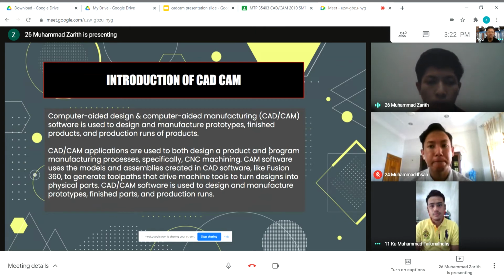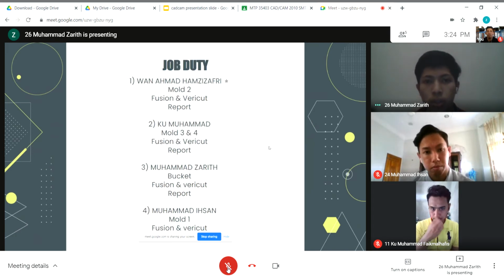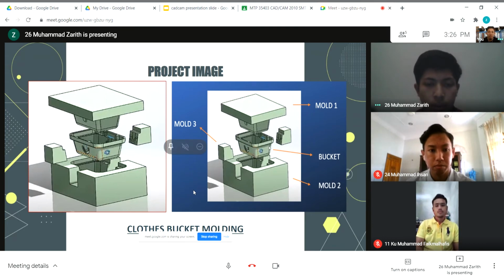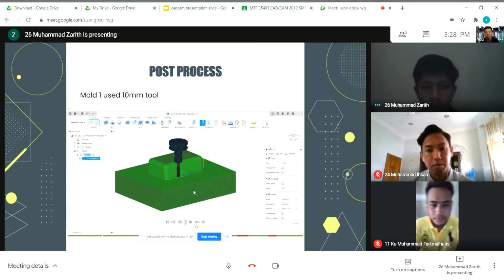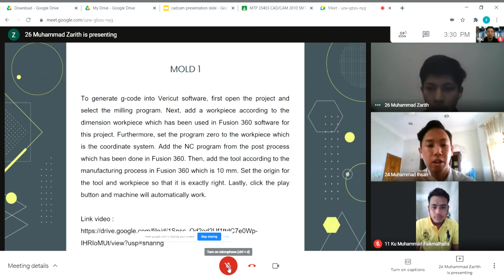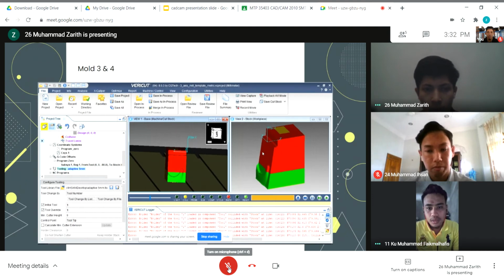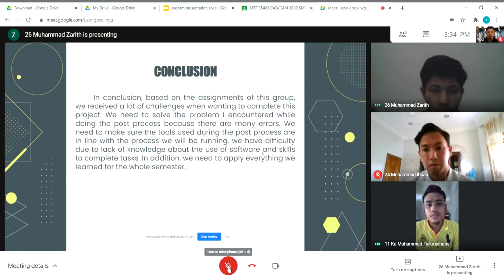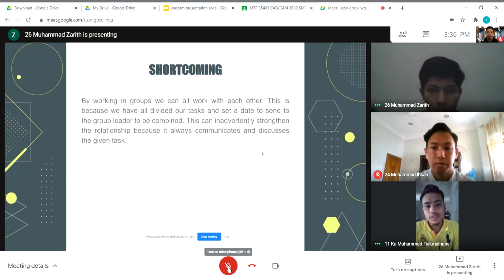GROUP I (CLOTHES BUCKET MOLDING)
1. WAN AHMAD HAMZIZAFRI BIN WAN MAAROF (056301)
2. MUHAMMAD IHSAN BIN AZMAN (056303)
3. MUHAMMAD ZARITH BIN KAMARUZAMAN (056309)
4. KU MUHAMMAD FAIKMALHAFIS BIN KU RAZALI (056305)